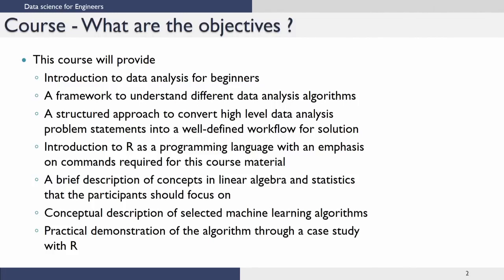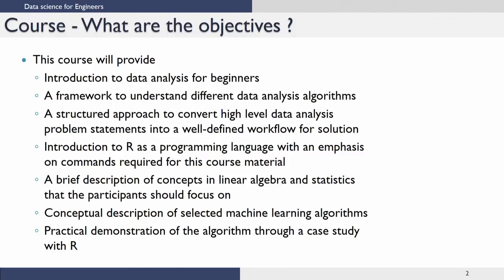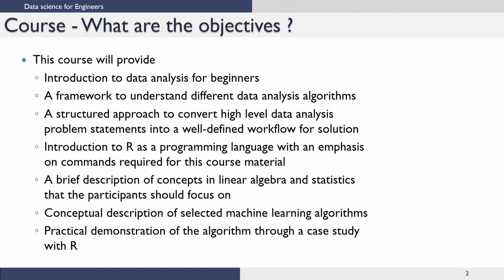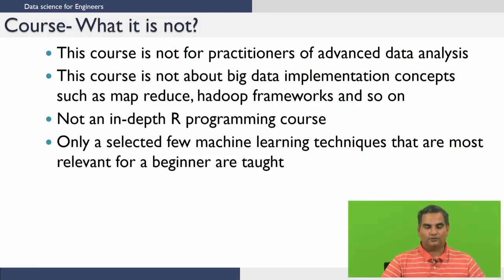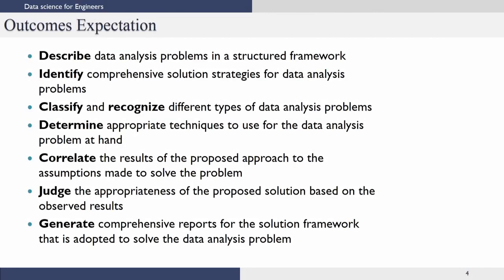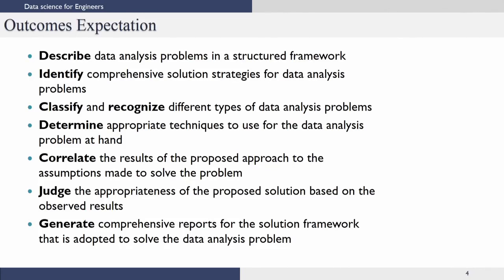Data science for engineers Course philosophy and expectation. Please subscribe the channel.....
Its a best video of nptel for Data Science for Engineers Students...